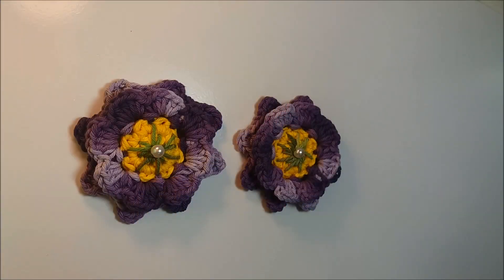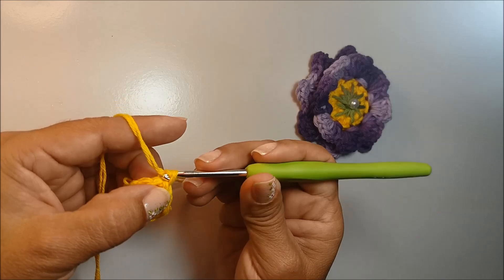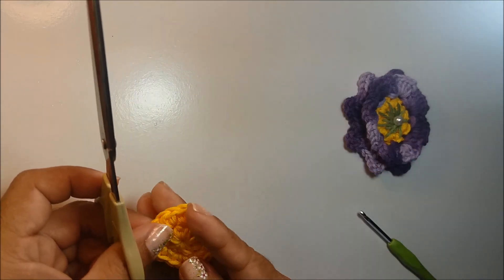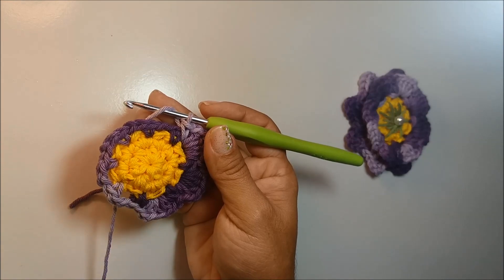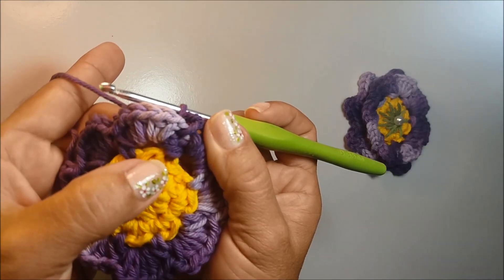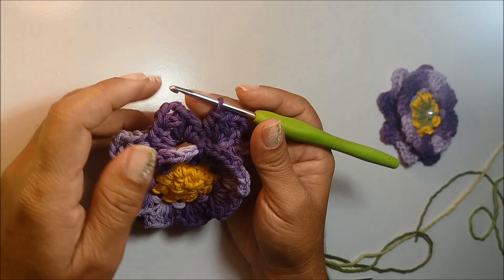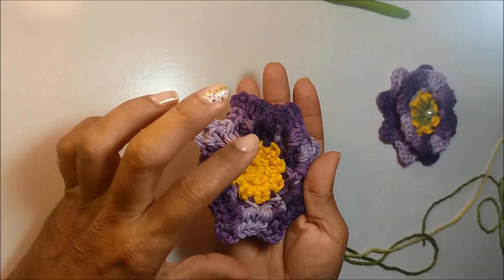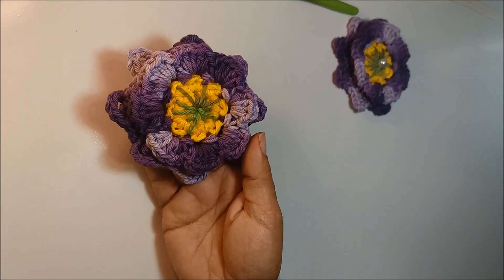Mini Flor Maria Neide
Com suas cores vibrantes e fortes, com o centro todo bordado, a Mini Flor Maria Neide, traz pra dentro de sua casa o toque da primavera com a sensibilidade e delicadeza feminina... A Mini Flor Maria Neide é mesmo linda!!